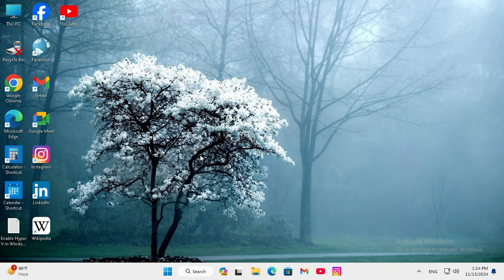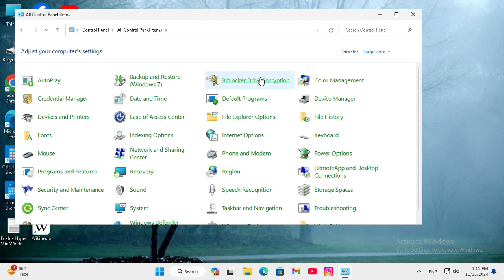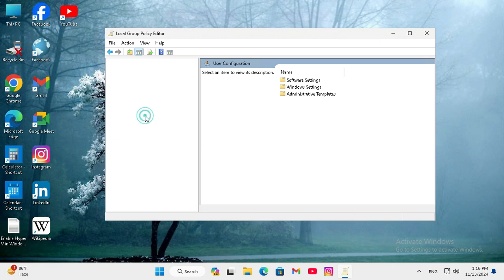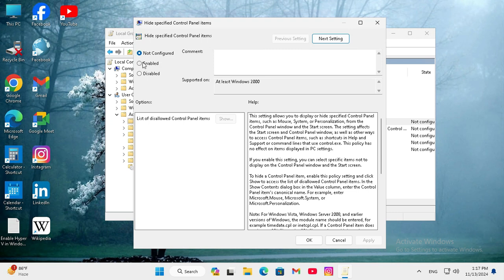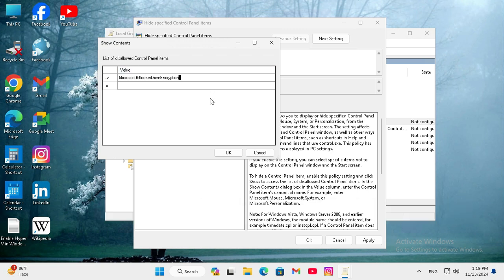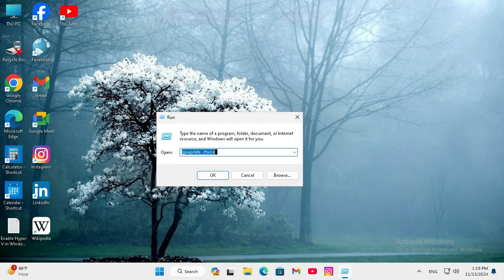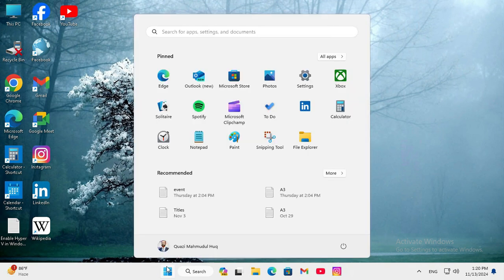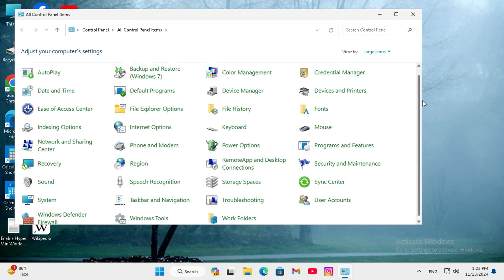WINDOWS 11 SECRET BitLocker Drive Encryption Hiding Trick